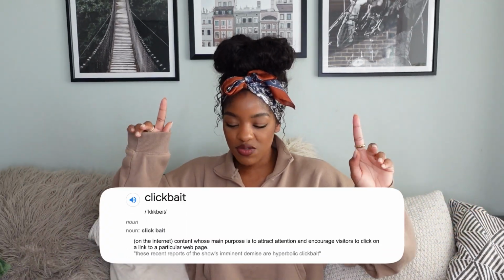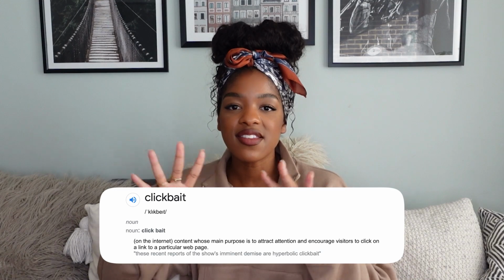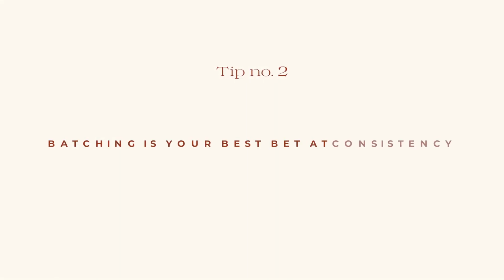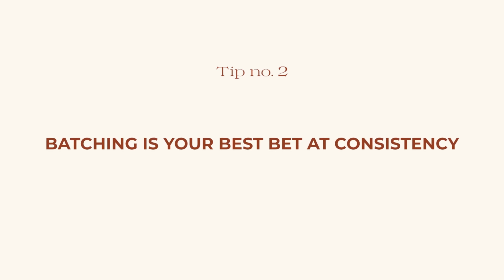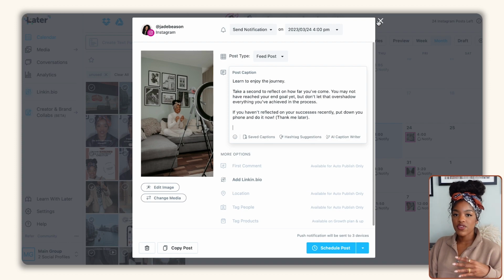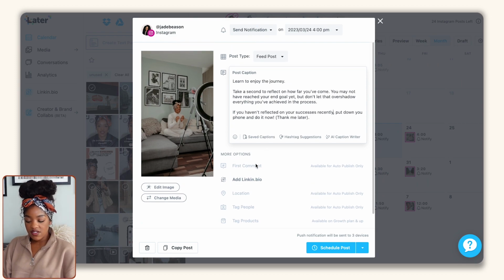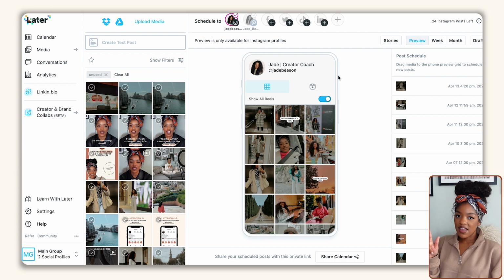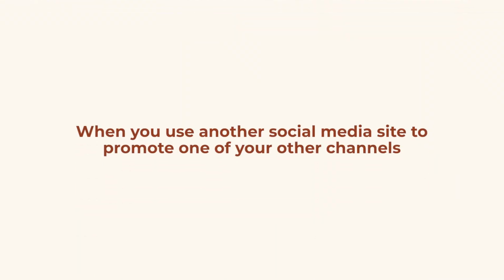Social media growth tips you haven't heard before | How to ACTUALLY grow in 2023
Let's talk about how to ACTUALLY grow on social media in 2023! I'm sharing tips you've probably not hear before/ the juicy tips no one wants to tell you! So if you want to learn how to grow on Instagram, how to grow on YouTube, how to grow on TikTok or just social media growth tips in general, this video is for you.

**TIME STAMPS**
00:00 Intro
00:40 Clickbait
03:29 Batching
08:50 No.1 quickest way to grow
12:25 Quantity vs quality
13:54 Controversy